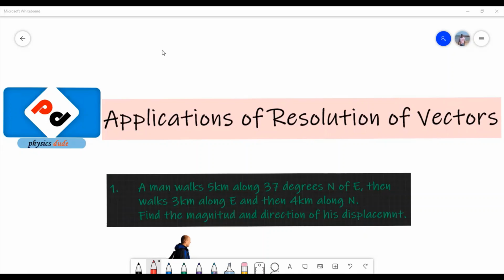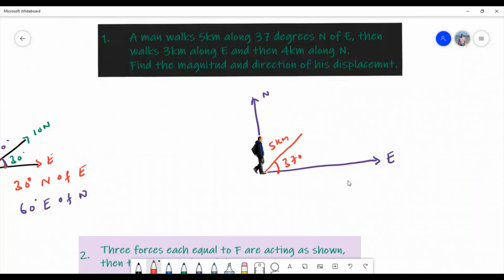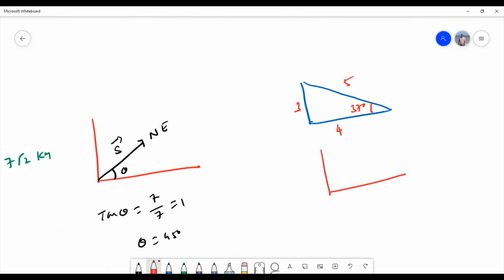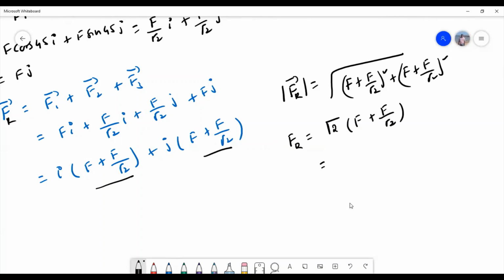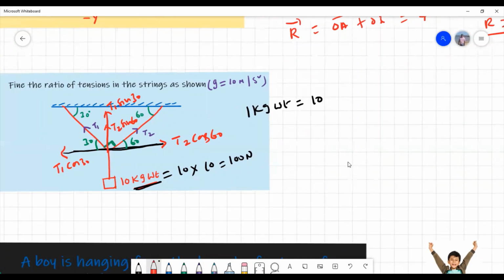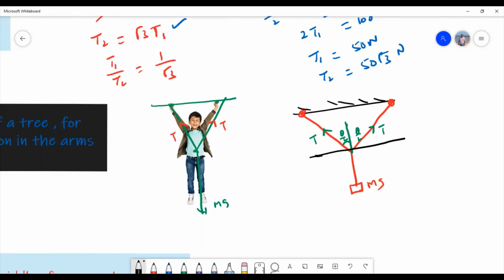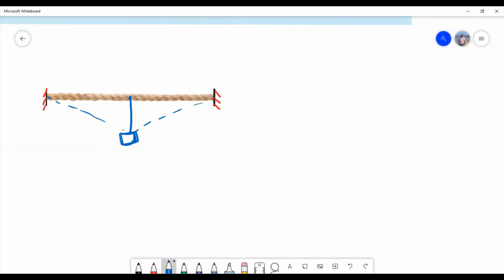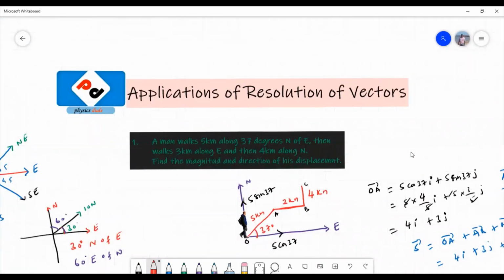3-VECTORS-Applications of Resolution of Vectors for JEE/NEE by Venkatesh Panyam